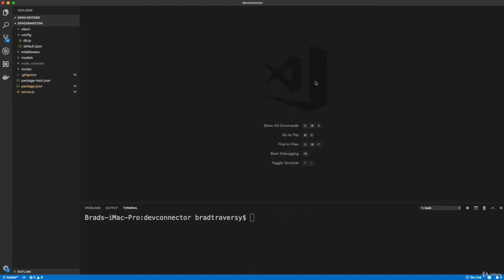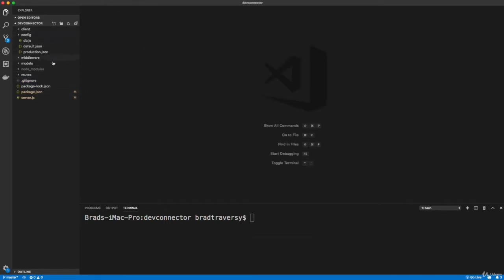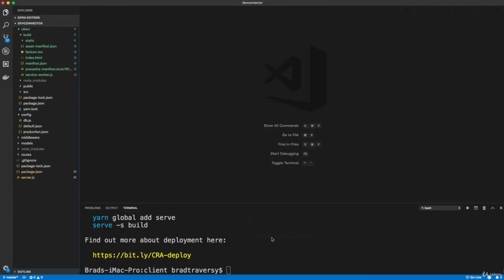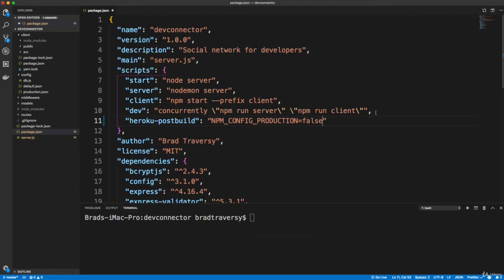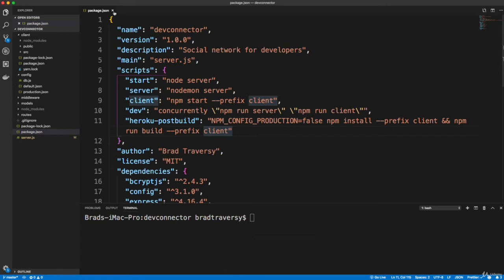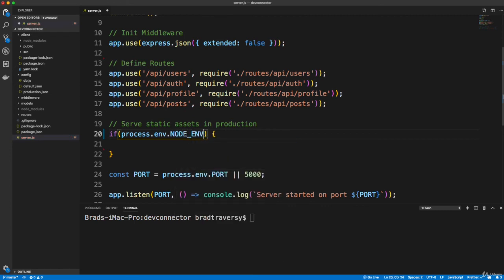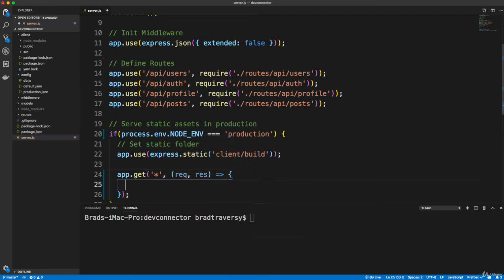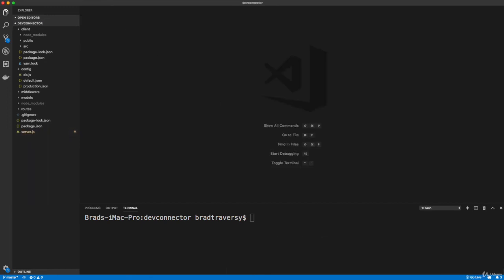068 Prepare For Heroku